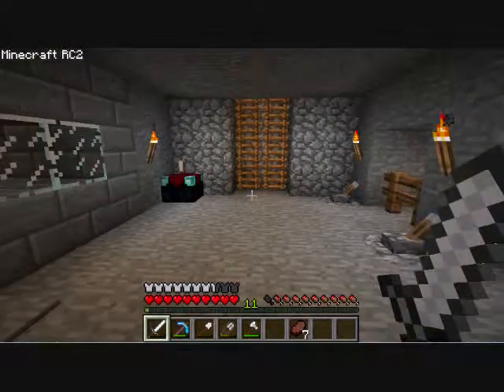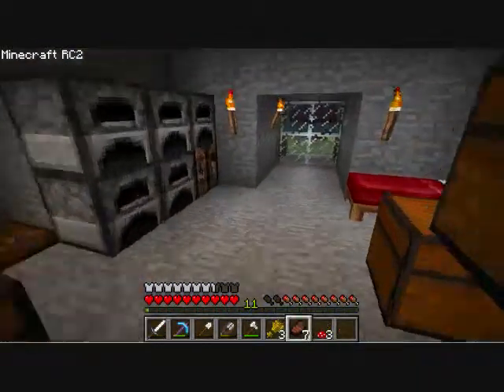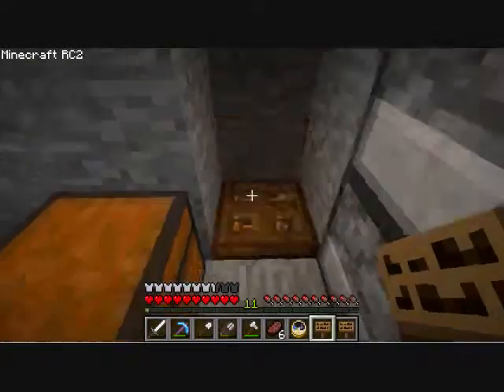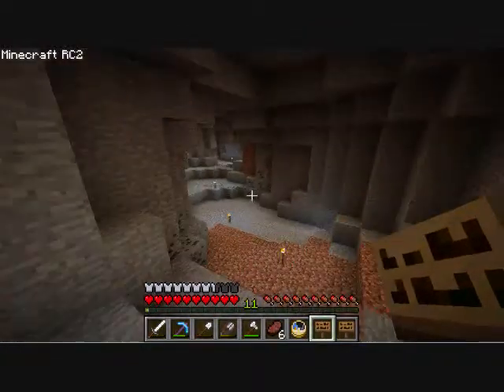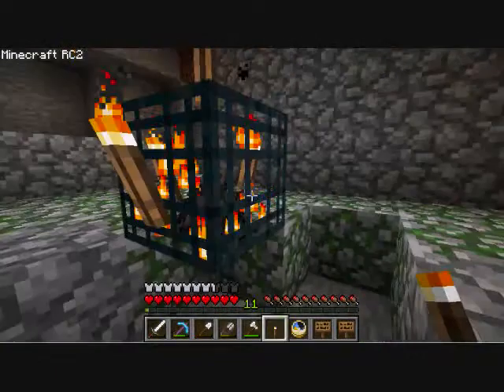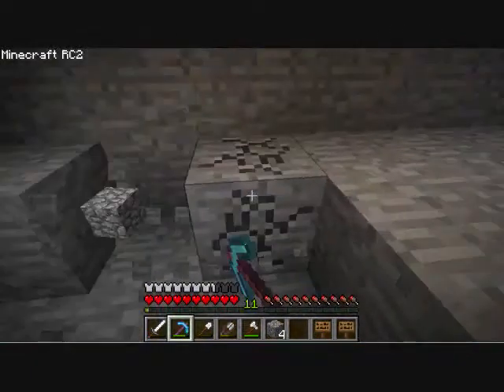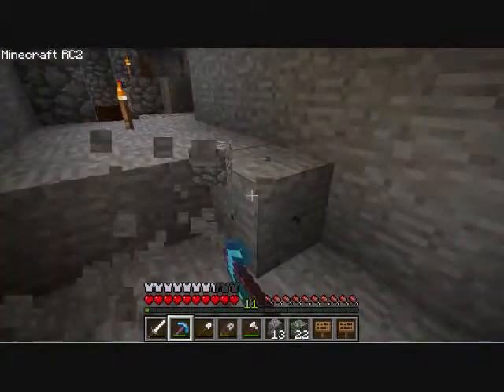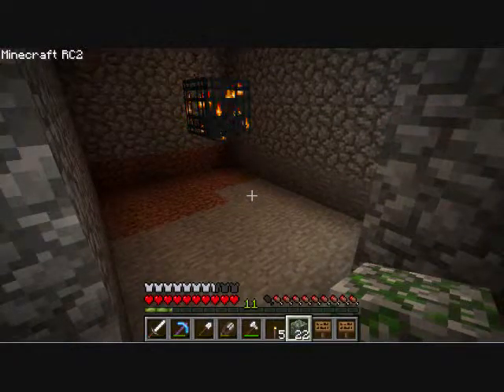Minecraft Let's Play E17 (Spawner fun!)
I mess with the spawners a little bit. The next episode is a continuation of this one.